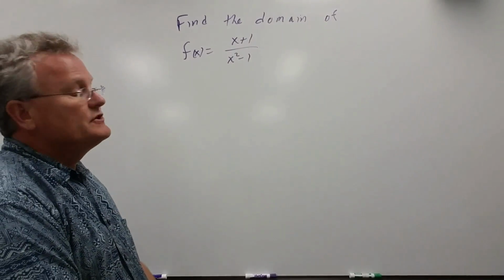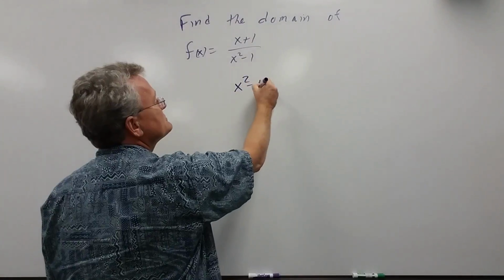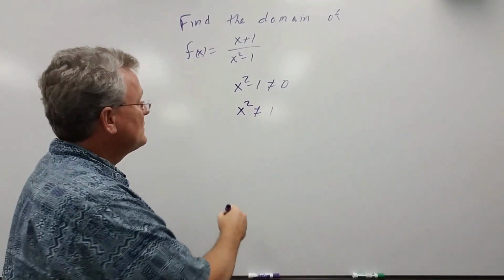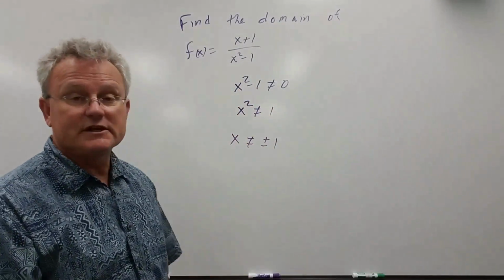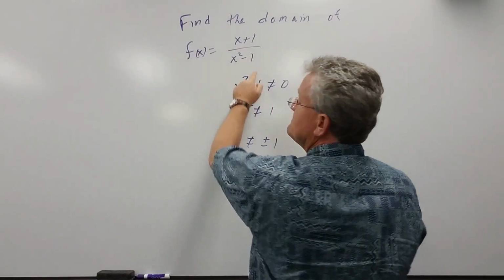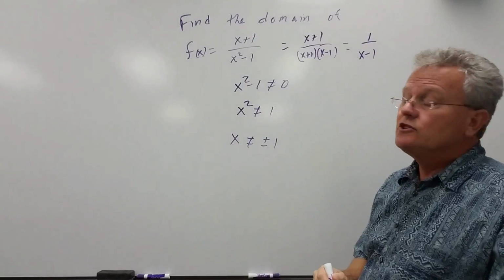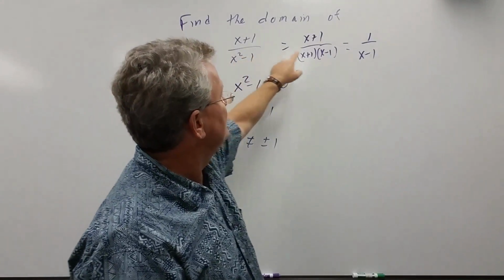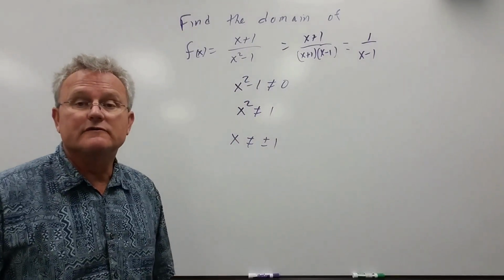Finding the Domain of a Rational Function